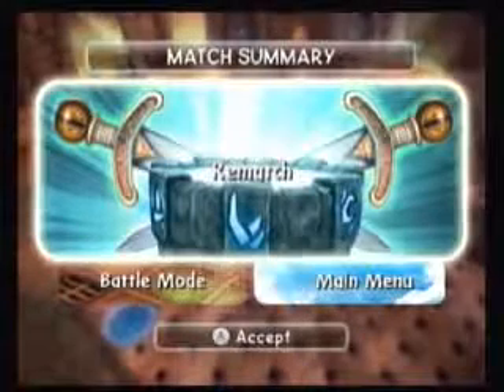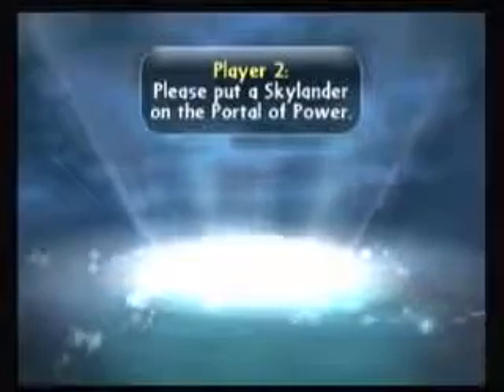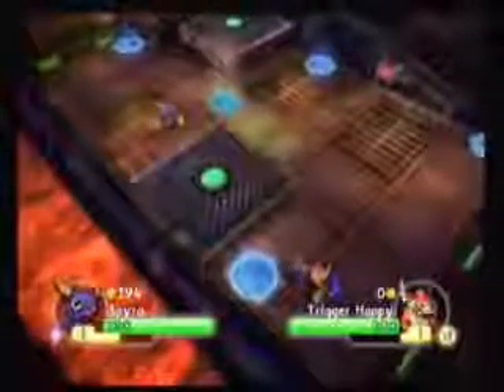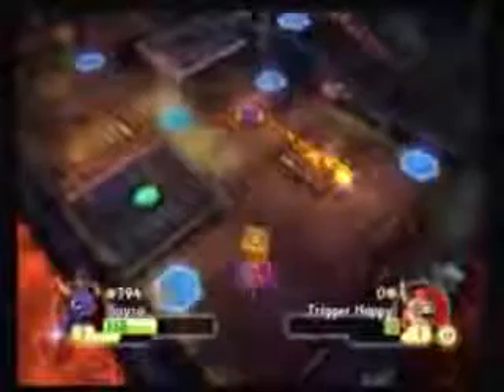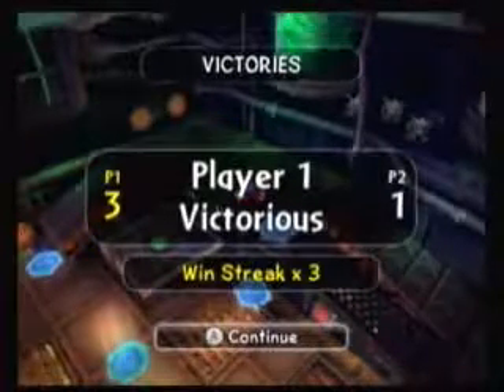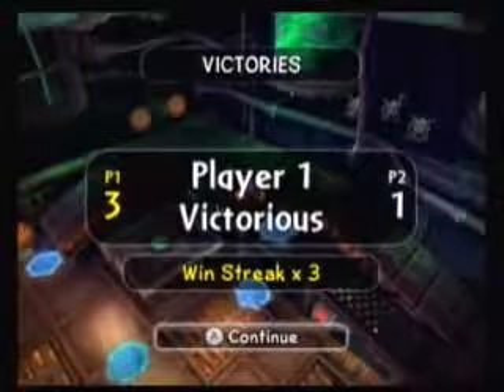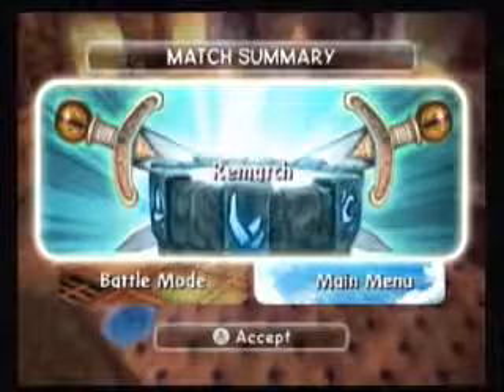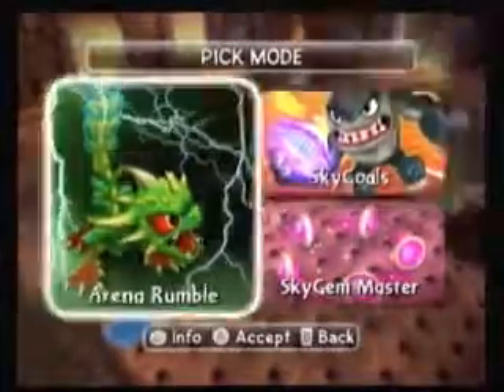Skylanders: Spyro's Adventure Battle Mode Arena Rumble Spyro vs Trigger Happy at the Troll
This video just shows a matchup between Spyro and Trigger Happy at the Troll Factory in the Battle Mode's Arena Rumble. We cover the basic controls and .

Blogged: Believe it or not, this series of non-commentated battles .

Blogged: This is just some more recordings of non-commentated Battle .